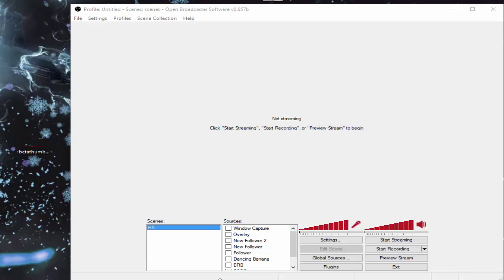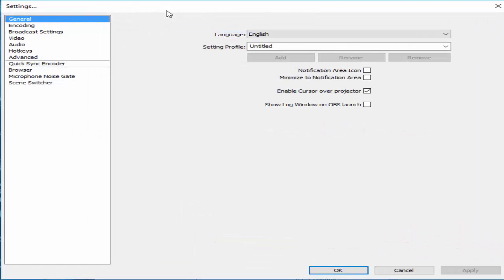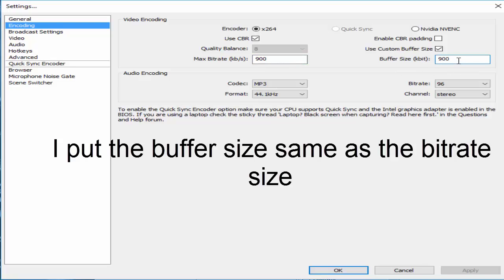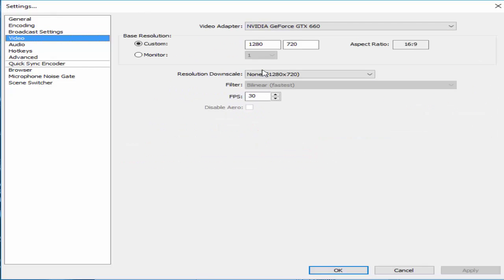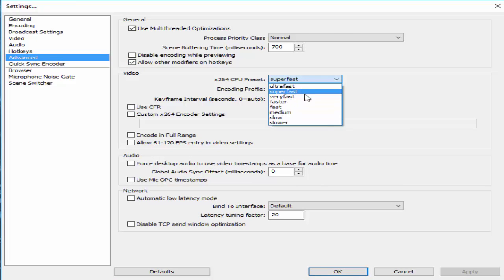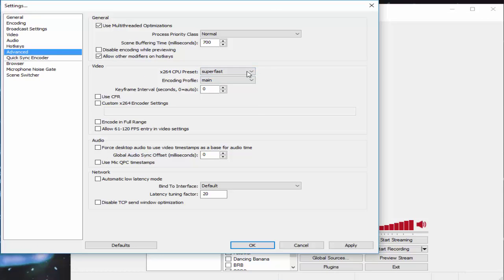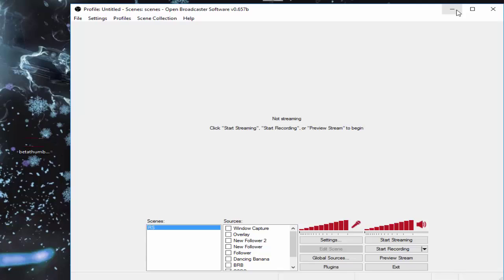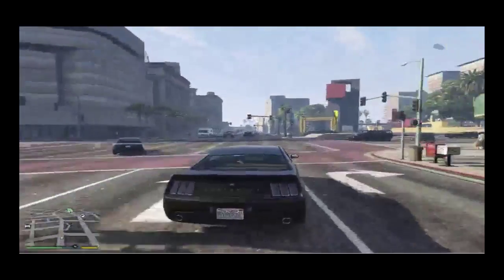How To Stream With Bad Upload Speed! [TWITCH/OBS Tutorial]